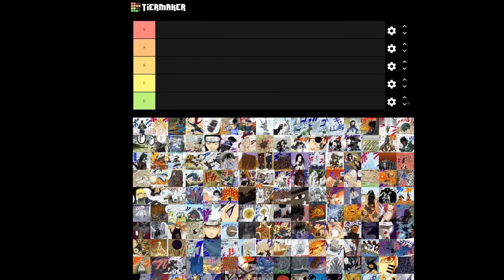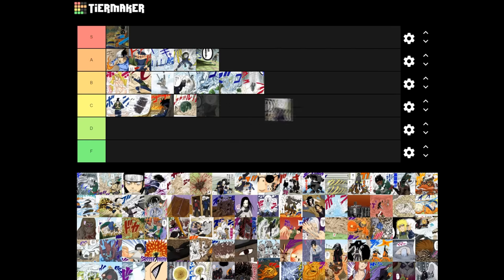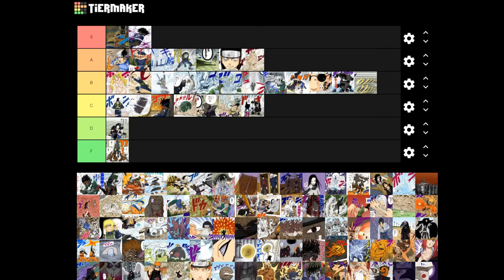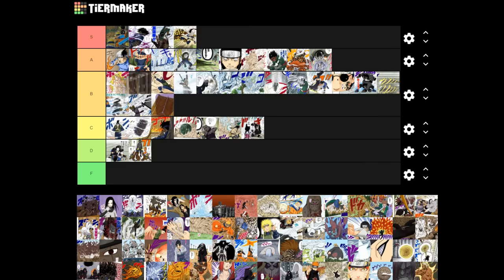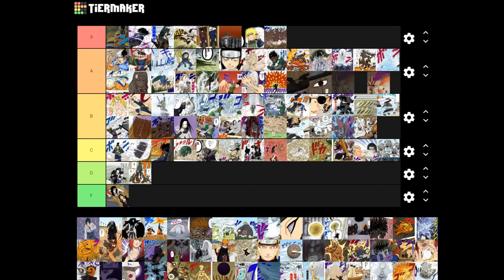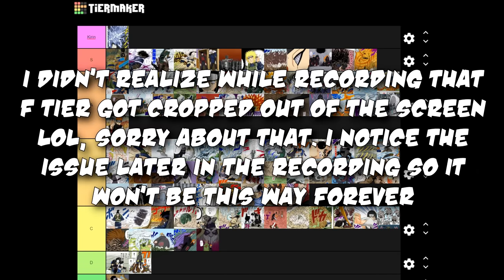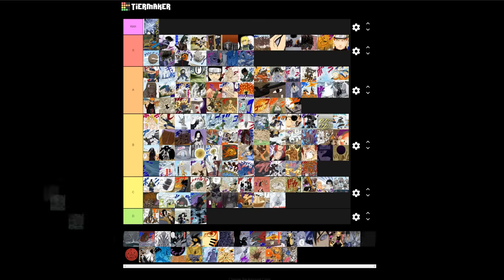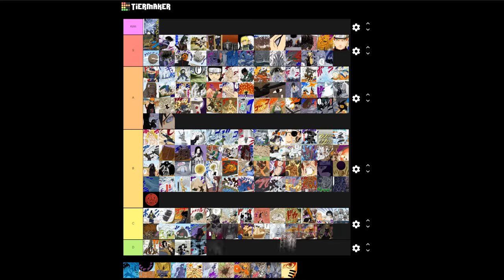Naruto Jutsu Tier List